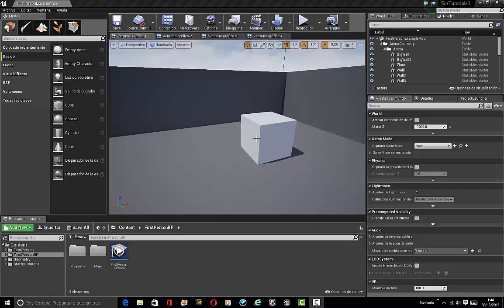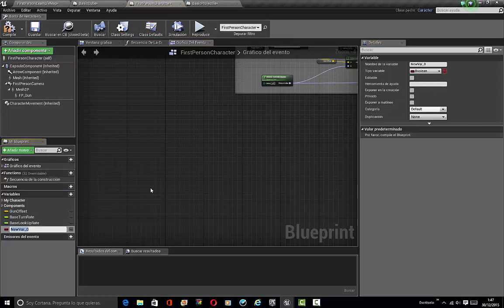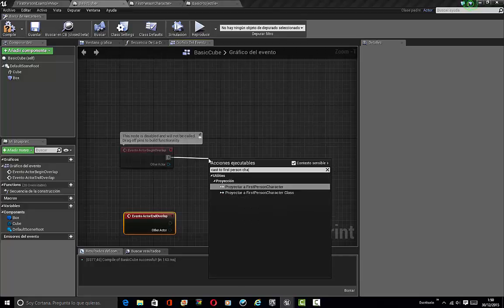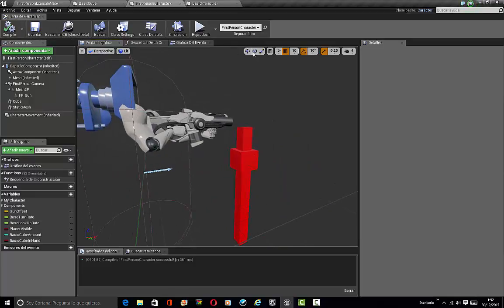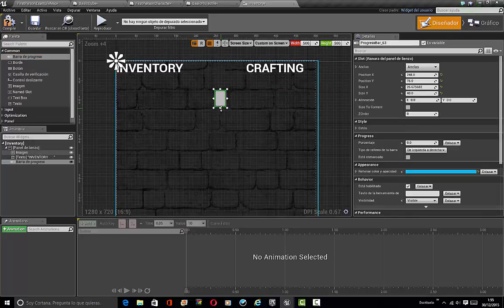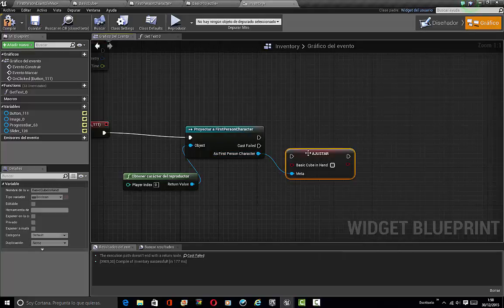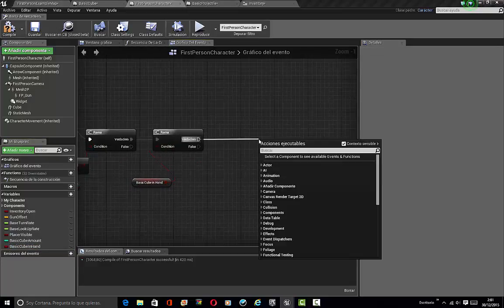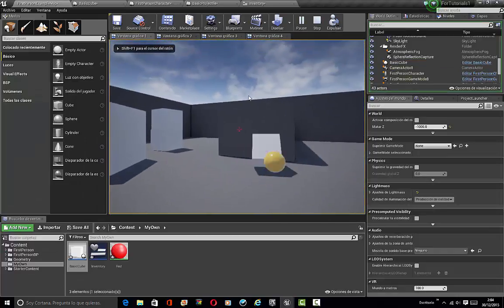UE4 how to make physic items with a custom inventory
The next tutorial will be about crafting with itmes!!